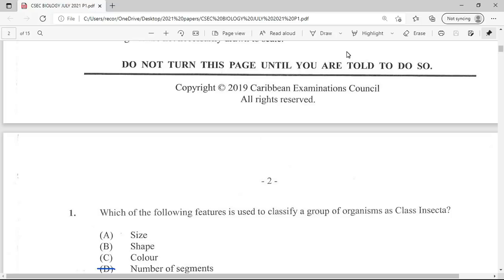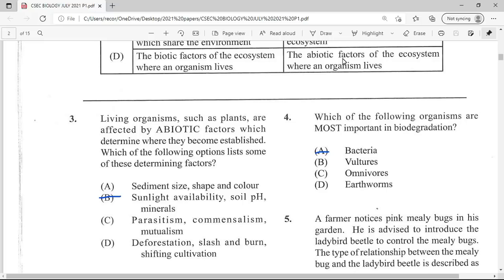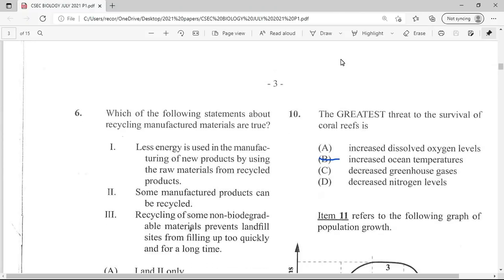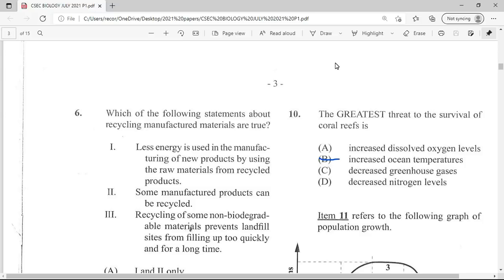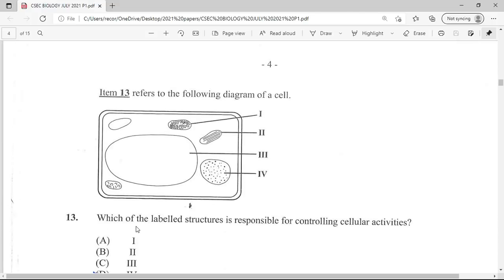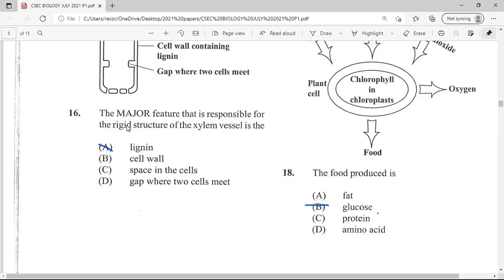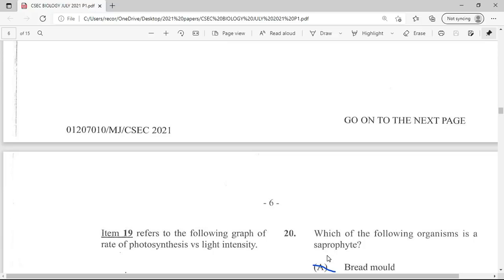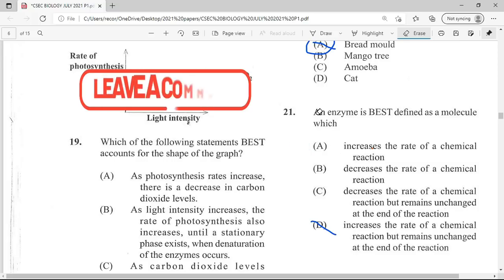CSEC BIOLOGY JULY 2021 PAPER 1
CSEC BIOLOGY 2021 PAPER 1. This video will cover CXC/CSEC BIOLOGY JULY 2021 PAPER 1 PAST PAPER.